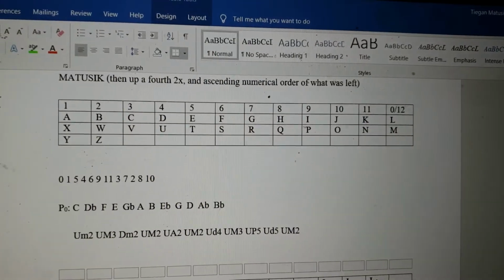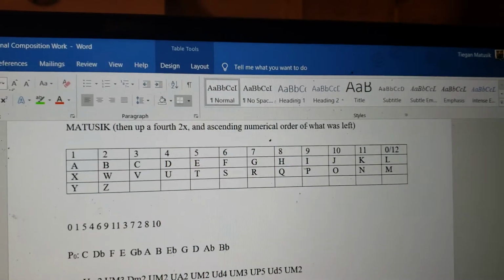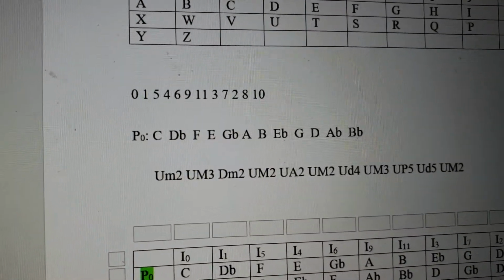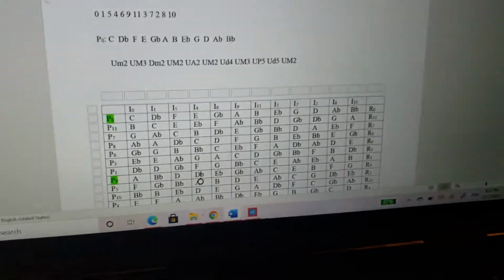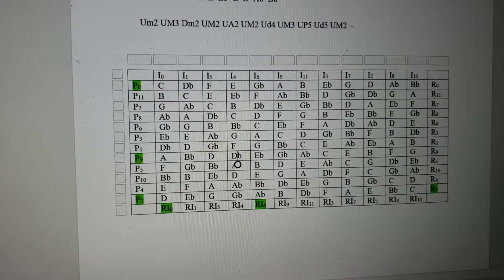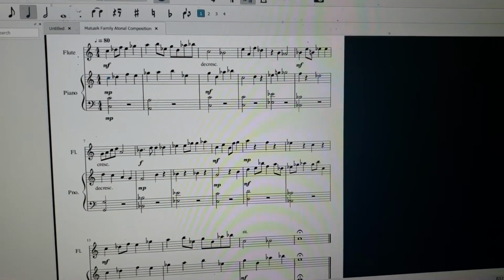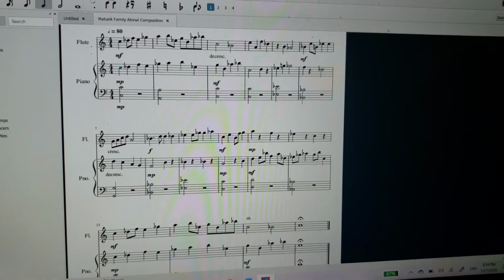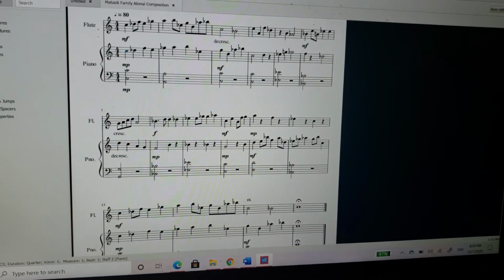Atonal Composition Explanation